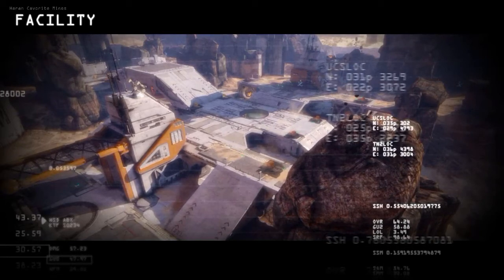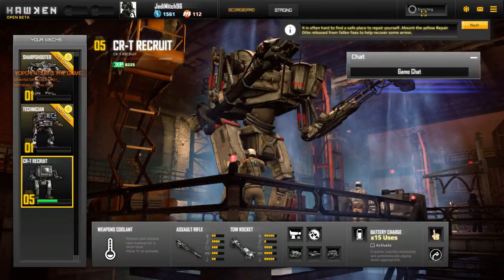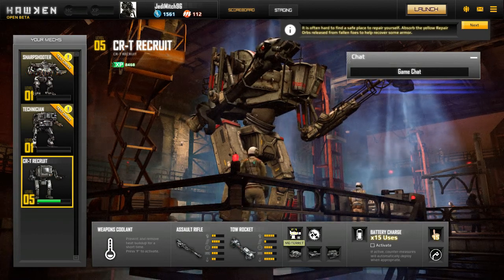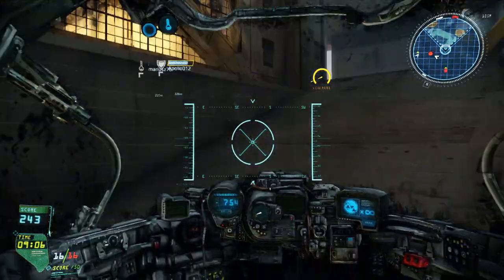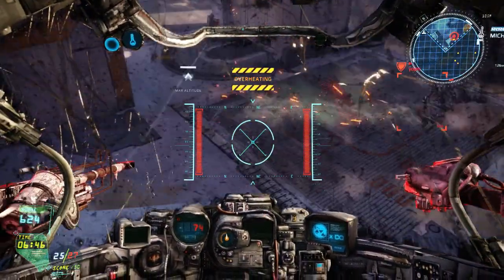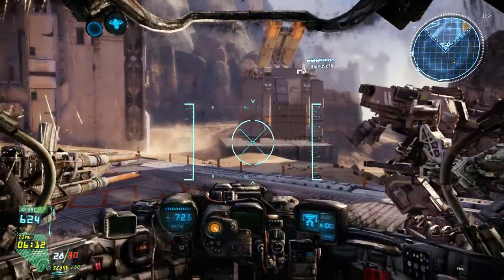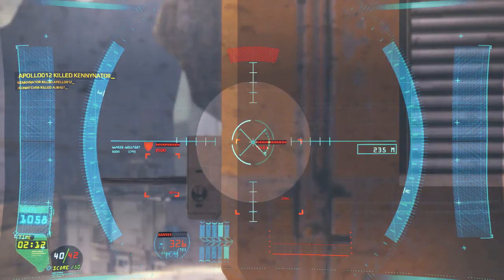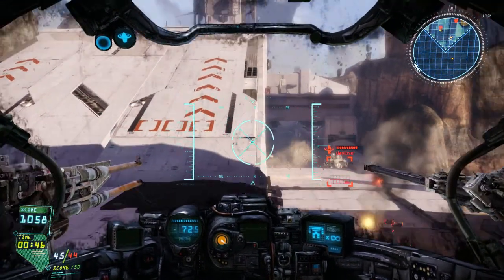Attack of the Walking Microwaves!!! (Hawken Open Beta)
Welcome to my first bit of gaming content for you guys, I hope you like it.